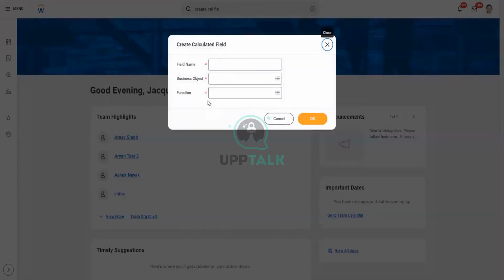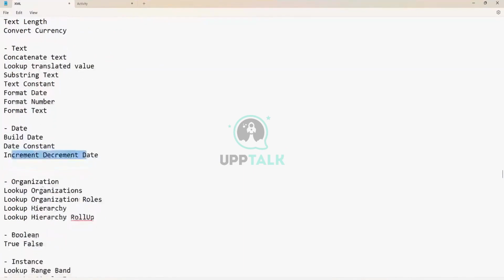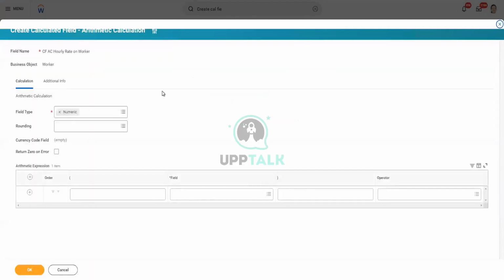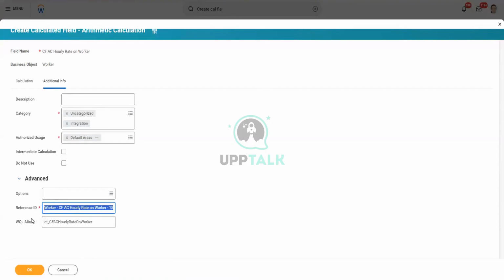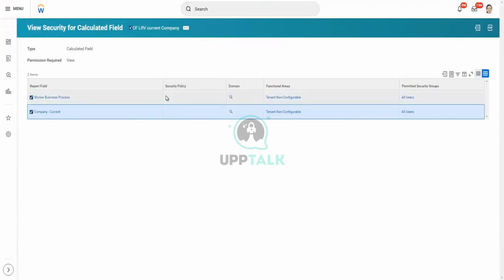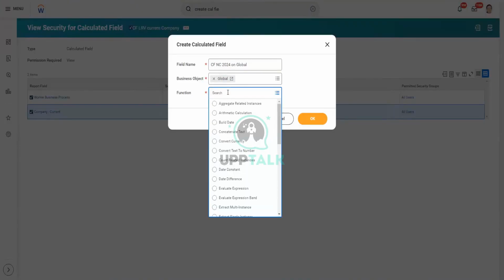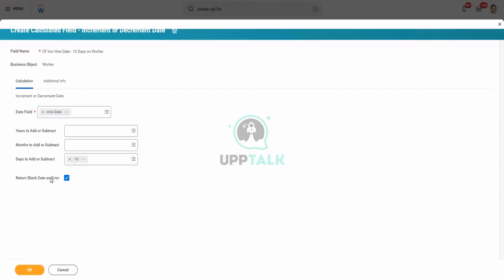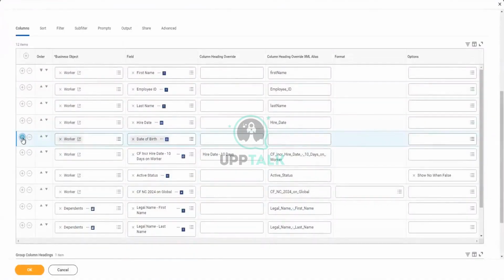Workday Integration Calculated Fields | Calculated Fields in Workday Integration | UppTalk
🚀 Master Workday Integration's Calculated Fields!
Learn how to create, utilize, and maintain Calculated Fields within Workday Integration with this crucial tutorial. In EIBs, Studio, Web Services, and Reports, these fields are essential for data transformation, filtering, and output.

This is an essential feature whether you're a novice or creating enterprise-level integrations!

📘 View Additional UppTalk Workday Training Modules: 📗 Workday Integration Training 📗 Workday Benefits Training 📗 Workday Finance Training 📗 Workday HCM Training 📗 Workday Studio Training 📗 Workday Payroll Training

What This Video Will Teach You: 🔍 🛠 Workday Calculated Fields: A Comprehensive Guide 📄 🧠 Developing Dynamic Fields for Reporting and Integration – Practical Advice 📊 🔗 Using Calculated Fields in Reports, EIB, Studio & Web Services 🧩 📈 Clean, Efficient Logic Best Practices: Maintain scalable and clean integrations ♙️ 💼 Typical Errors & Debugging Advice Steer clear of data inconsistencies and report problems.

🔑 Explore More 🧩
Workday Calculated Fields
Workday Integration
Workday Advanced Reporting
Workday Transformation Logic
Workday RaaS
Workday EIB
Workday Studio
Workday XML Output
Workday Object Relationships
Workday Security in Reports
Workday Integration Patterns
Workday Data Model